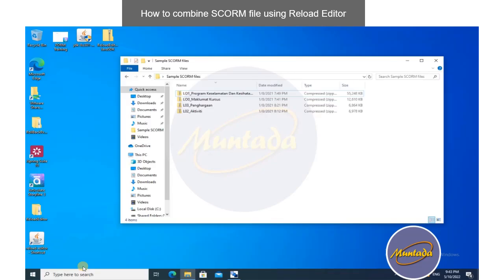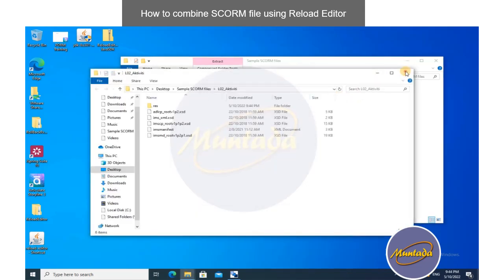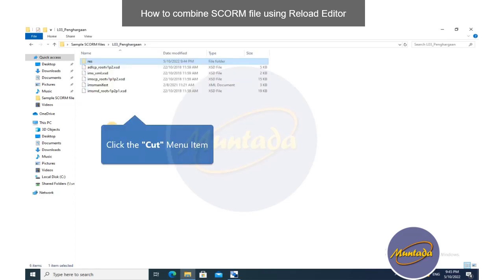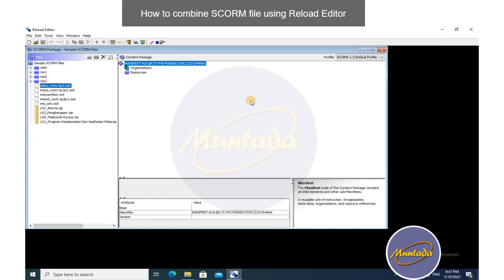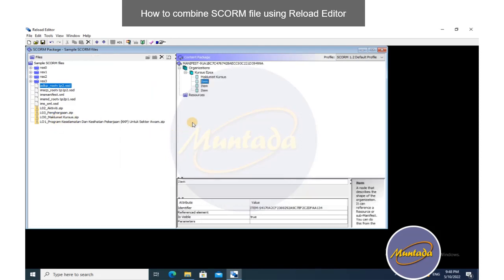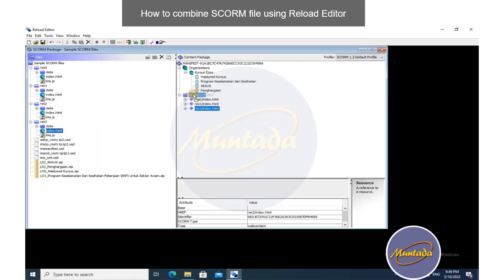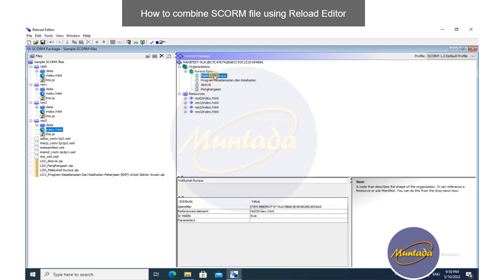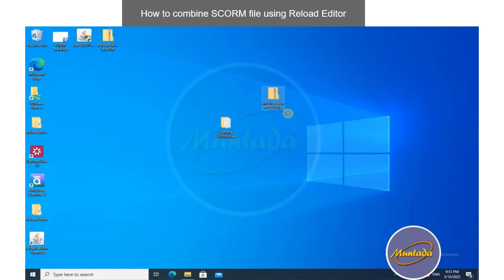HOW TO COMBINE MULTIPLE SCORM FILES USING LEGACY RELOAD EDITOR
This is step by step guide to combine multiple SCORM 1.2 files using reload editor